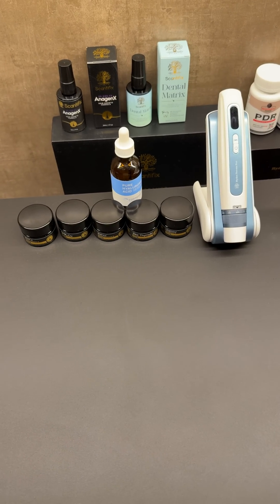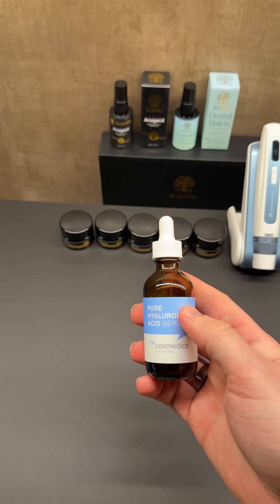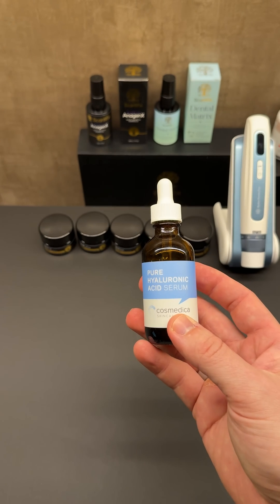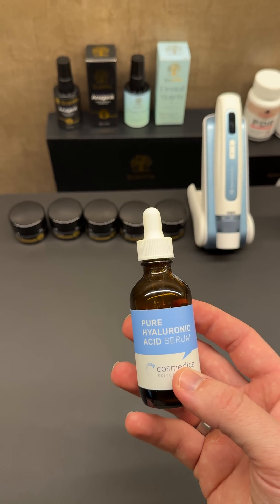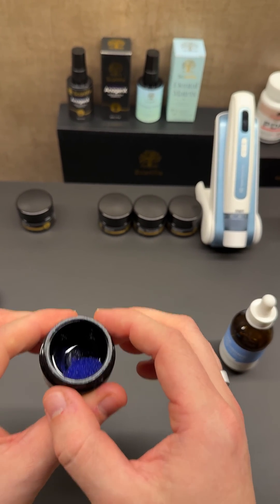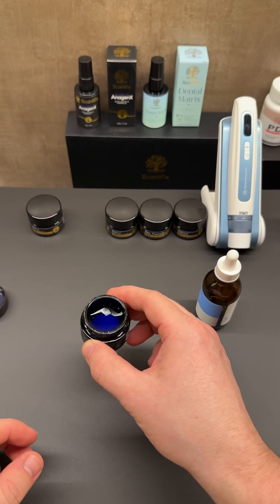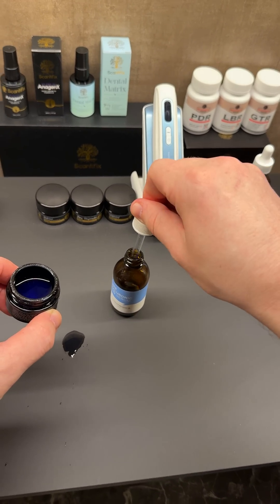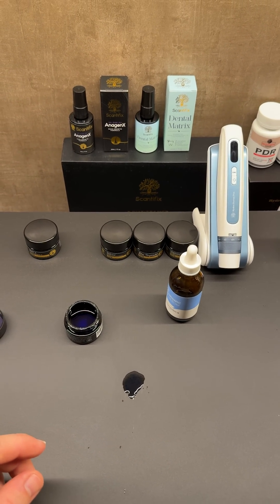How to Mix Scantifix GHK-Cu Cosmetic Peptide with Hyaluronic Acid Serum 💉 | Step-by-Step Tutorial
In this video, we walk you through exactly how to mix raw GHK-Cu peptide into a hyaluronic acid (Hyaluronic Acid) solution for topical use. 🧪✨

GHK-Cu is a powerful peptide known for its skin-repairing, anti-aging, and regenerative properties — and when combined with HA serum, it becomes a supercharged topical solution. 💧💙

✅ What you’ll learn:

Proper handling of raw GHK-Cu peptide powder

How much HA serum to add

Mixing tips for best results

Storage recommendations 🧊

Perfect for skincare enthusiasts, peptide beginners, or anyone looking to optimize their topical GHK-Cu application. 💯